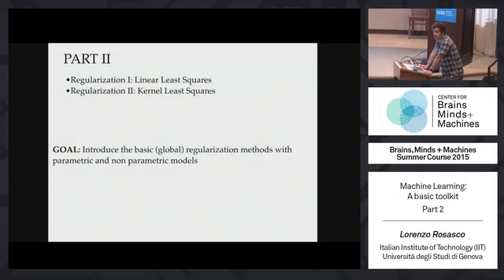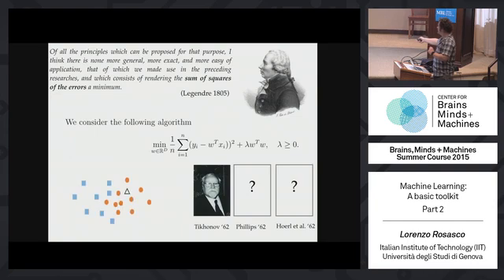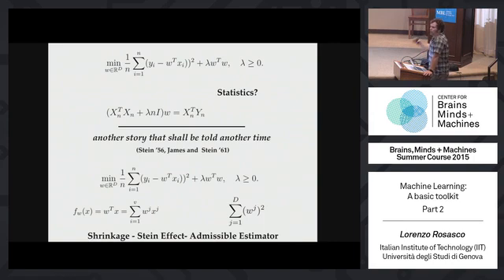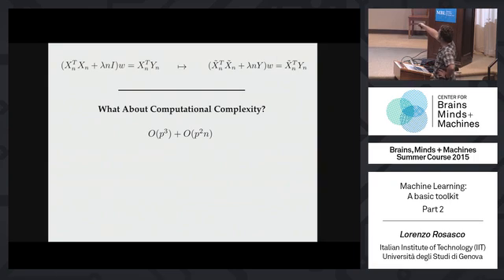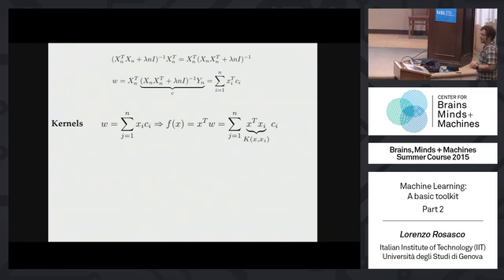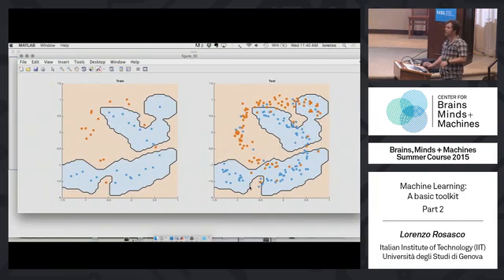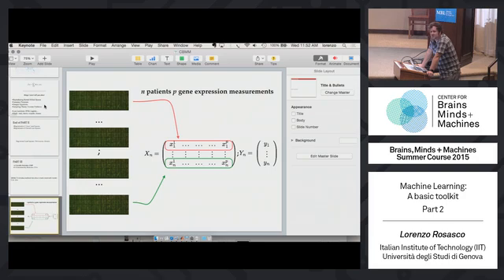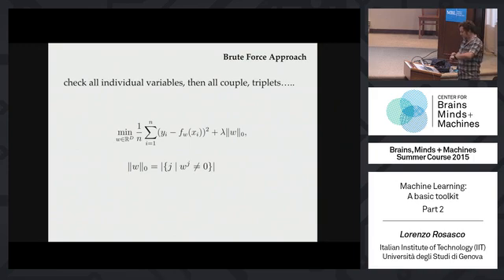Brains, Minds and Machines Summer Course - MIT - Tutorial 3 - 2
Tutorial 3. Machine Learning

Tutorial 3.2: Lorenzo Rosasco - Machine Learning Tutorial Part 2
Description: Machine learning methods used in intelligence science & data science. Basic concepts & theory of various learning methods, and applications to different kinds of problems. Hands-on labs with MATLAB® explore practical behaviors of machine learning methods.